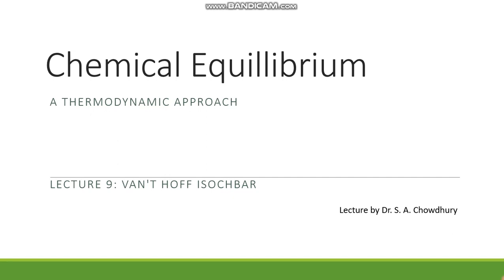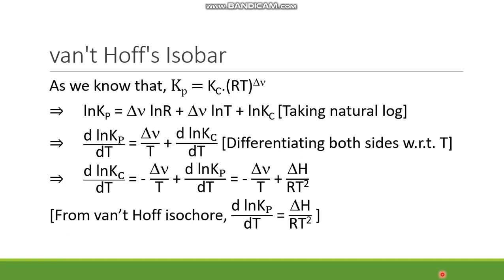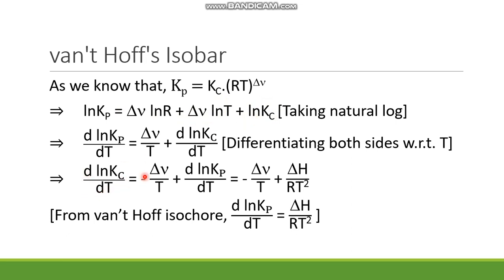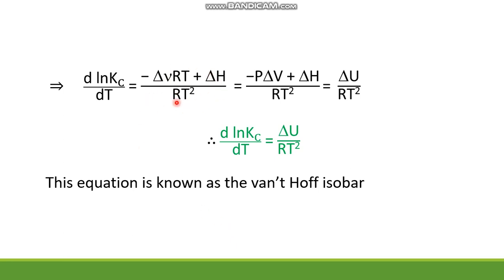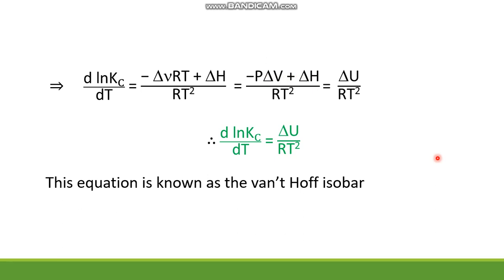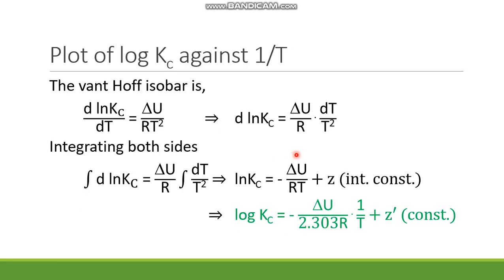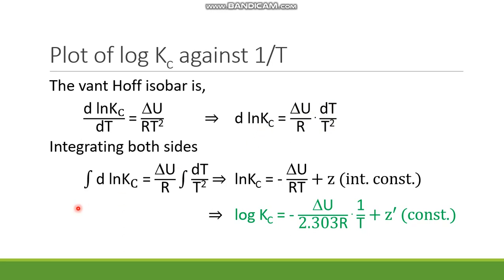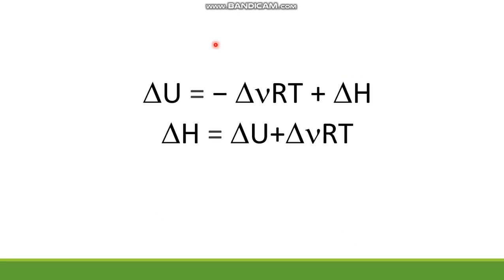Chemical Equilibrium: Lecture 9: van't Hoff Isobar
van't Hoff Isobar,
dlnKc/dT = DU/RT2,
Graphical plot of logKc vs 1/T for exothermic and endothermic reactions.